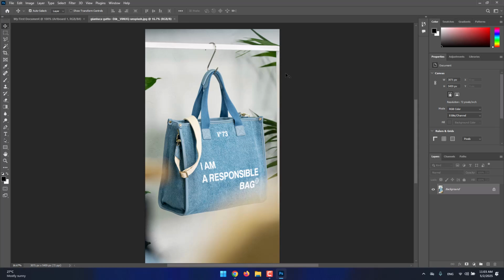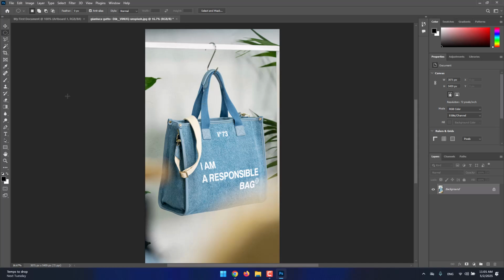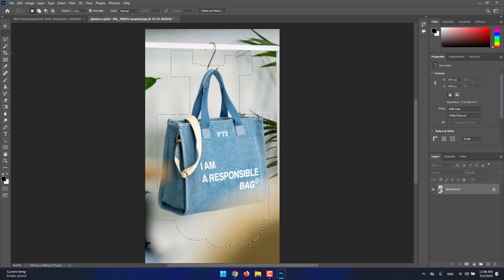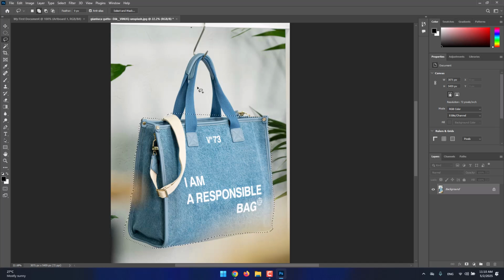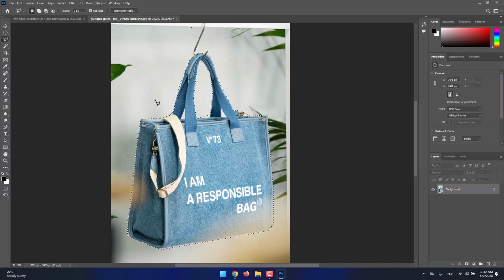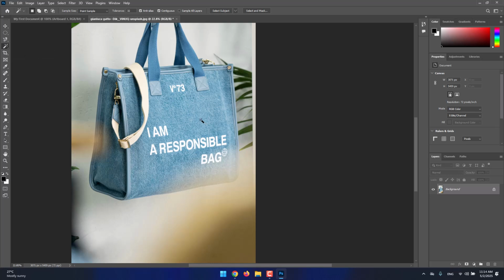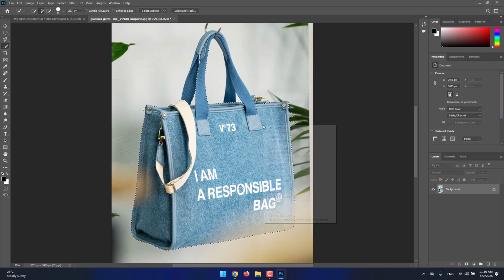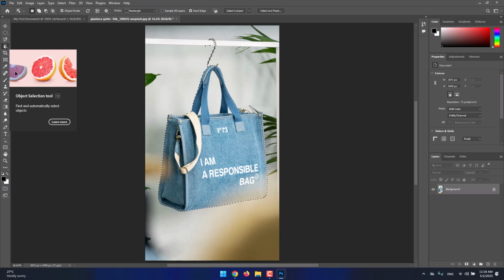Adobe Photoshop: Selection Tools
Selections are one of the most important skills in Photoshop, and in this lesson, you’ll master them step by step. You’ll learn how to use tools like the Marquee, Lasso, and Magic Wand to isolate specific parts of your image for editing. We’ll also cover tips for refining edges and making selections more precise. Selections allow you to target exactly what you want to change — whether that’s cutting out a subject, adjusting colors in one area, or applying effects selectively. By the end of this lesson, you’ll understand how to make accurate selections and unlock a huge part of Photoshop’s power.